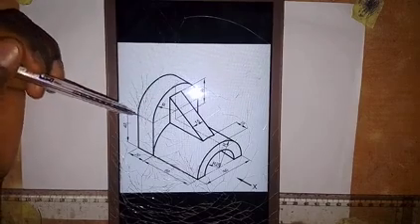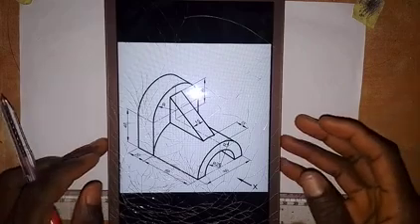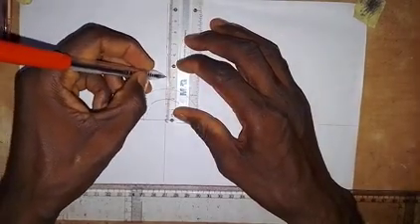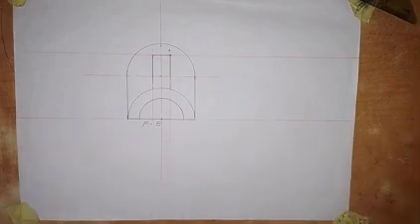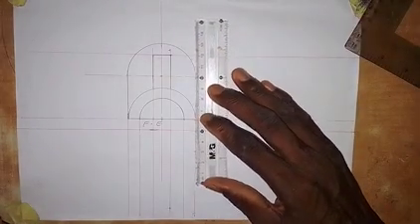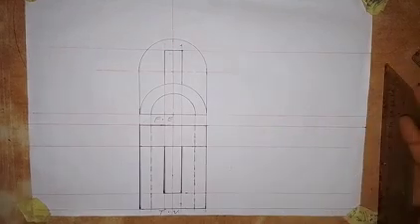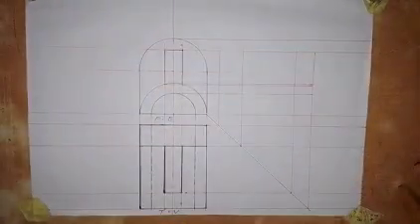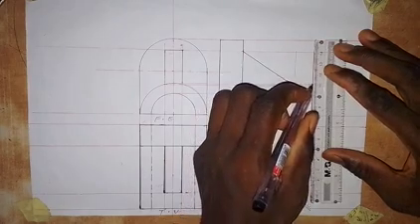1st Angle Orthographic Projection - Front Elevation, Plan and Left End Elevation of a Bracket